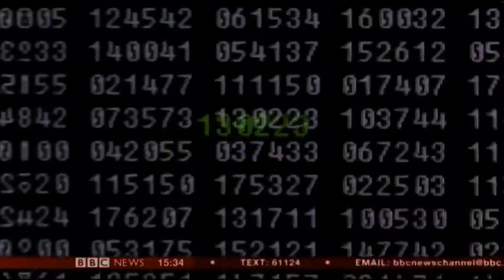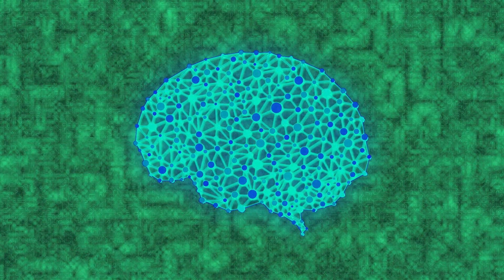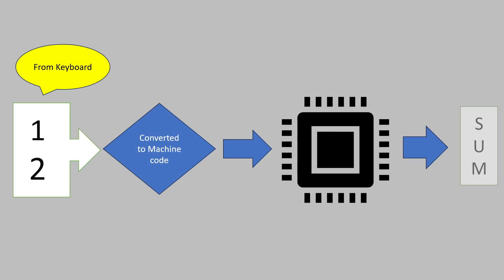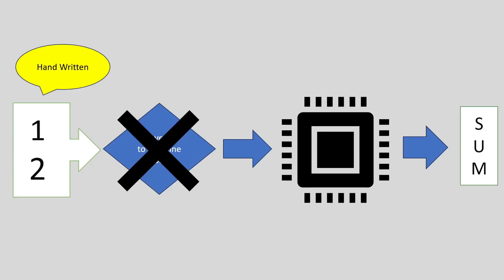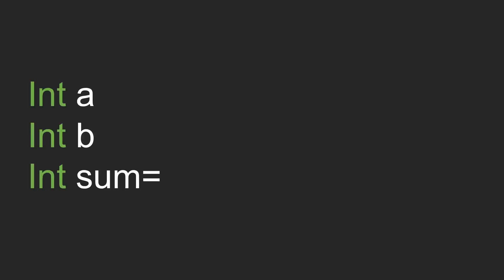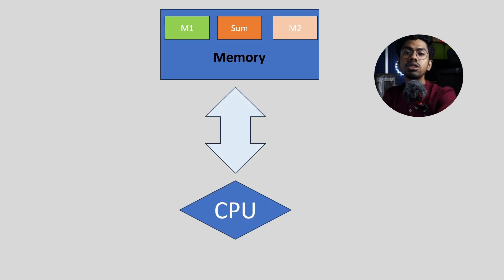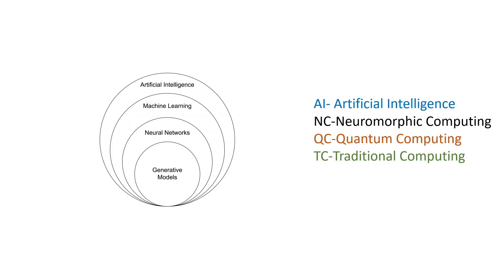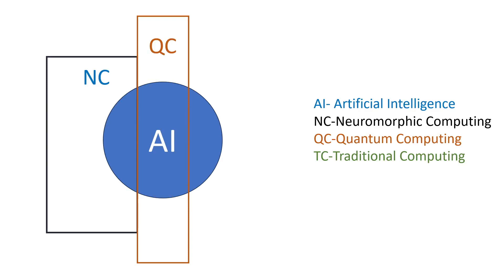Future of ELECTRONICS Engineers | AI, Neuromorphic & Quantum Computing EXPLAINED as VLSI Engineer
Learn Verilog with Practice Will our circuit knowledge help us to master AI Technology?

Time Stamps:
00:00 intro
00:47 VLSI Workshops/challanges
06:42 Free Electronics & VLSI Courses